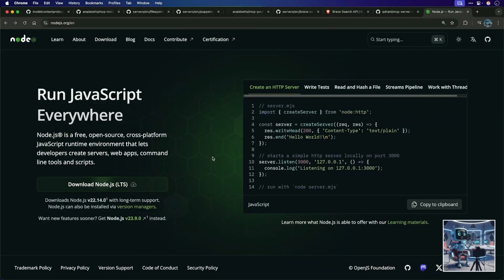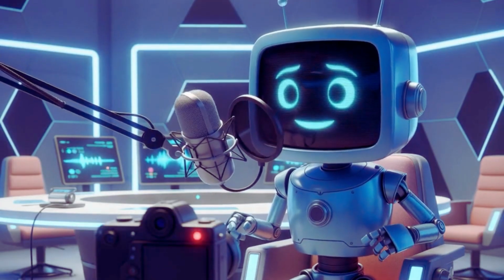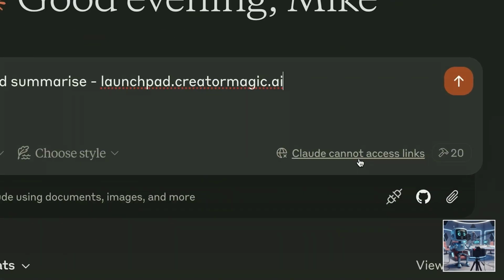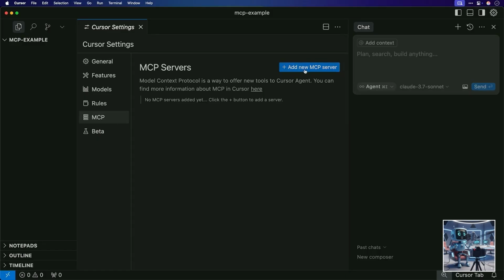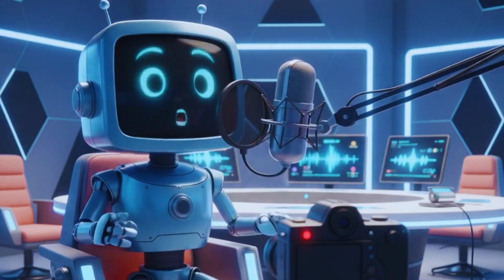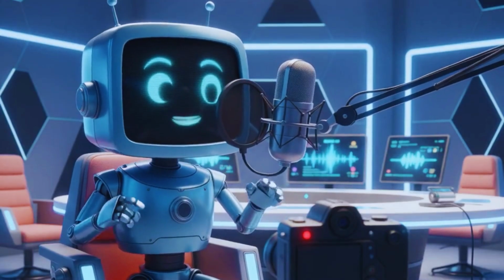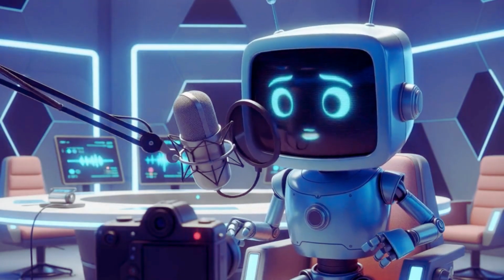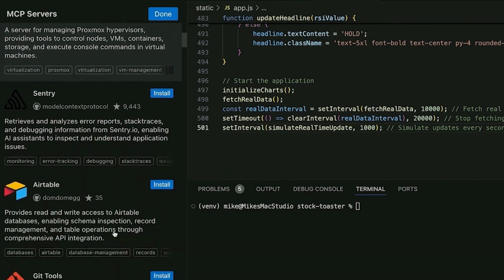You NEED to Learn MCP RIGHT NOW! (AI Superpowers!)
AI just got a HUGE upgrade, and you're missing out if you're not using the Model Context Protocol (MCP). In this video, I'm showing you how to use the true power of AI agents - giving them the ability to interact with your computer, the internet, and SO MUCH MORE! It's SCARY easy, and it'll change the way you use AI forever.

What You'll Learn:

0:00 What is MCP?
0:19 Why MCP is AWESOME
0:44 Installing the MCP Installer (in Claude!)
1:52 Reading & Writing Files with MCP
3:36 Web Browsing with Puppeteer & MCP
4:47 YouTube Summaries with MCP
5:39 Advanced MCP with Cursor
7:57 Cloning Hacker News with MCP & Puppeteer!
9:51 Building a Qdrant Database with MCP (Advanced)
12:18 More MCP Server Tutorials!

📹 Other Video (NotebookLM/Wondercraft):    • NotebookLM Podcasts - The Most Insane Cont...

Take Action!